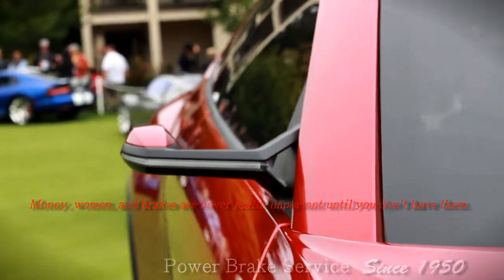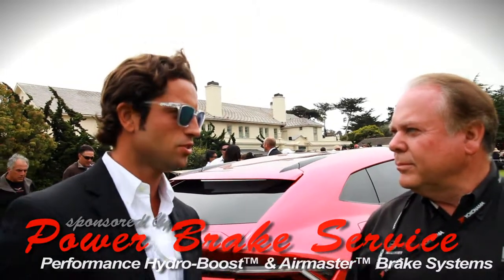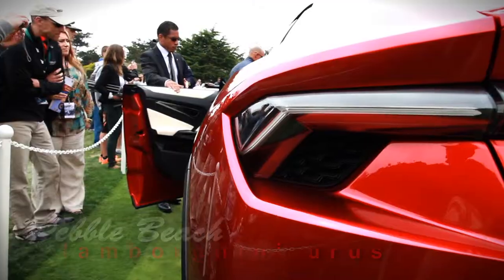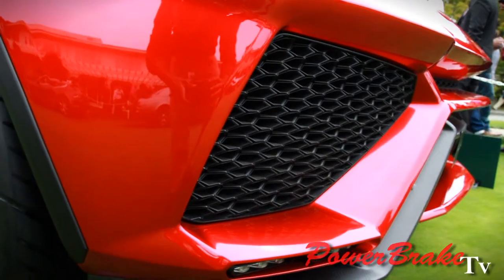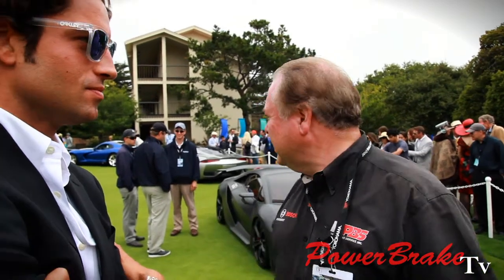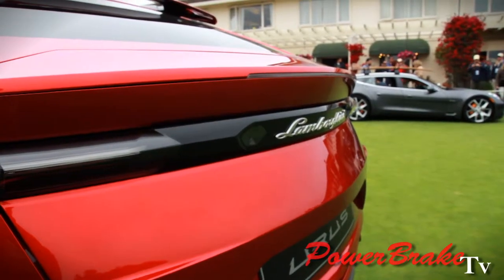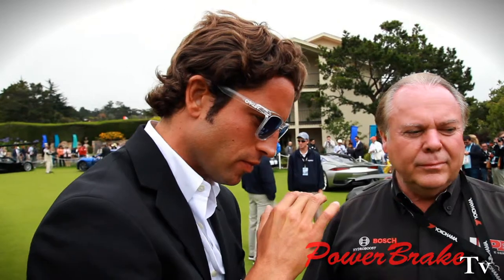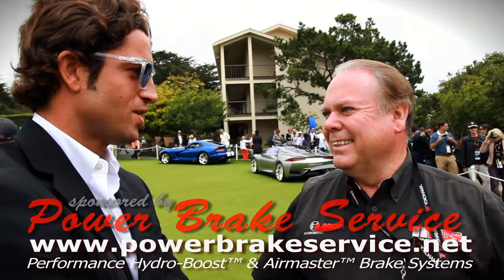Lamborghini Urus V10/V12 Super SUV Concept at Pebble Beach - Sweeting Performance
- Money, women, and brakes are never really important until you don't have them. Performance Air-Hydraulic Systems & Bosch Hydro-Boost™ Kits

He says that the US, China, and the Middle East will be the largest markets for it. The decision hasn't been made on how to build it to have the 600 horespower they plan for it, but they have V10 and V12 power plants that would work, but he says the V12 would be a bit heavy for an SUV and if you look at the hood you can see that a V12 would be too big in size for it. They also want the hybrid version of it to be the most fuel efficient SUV available